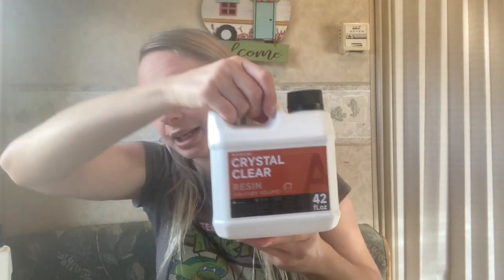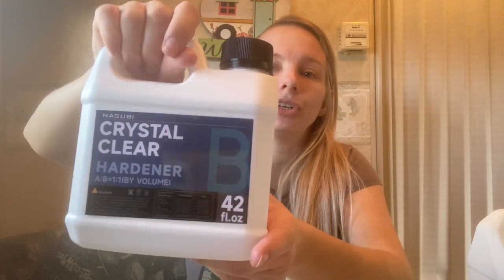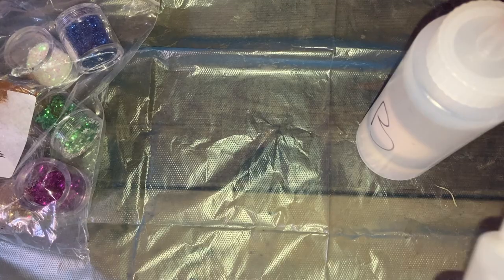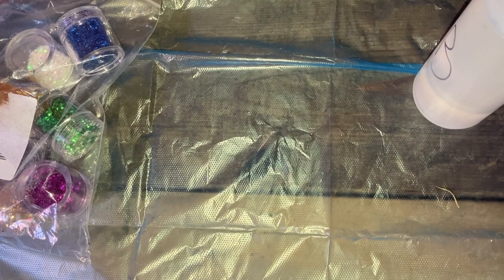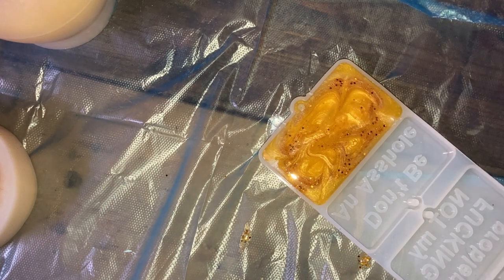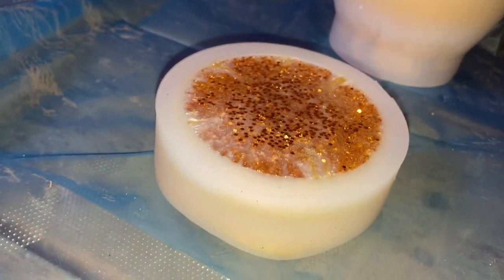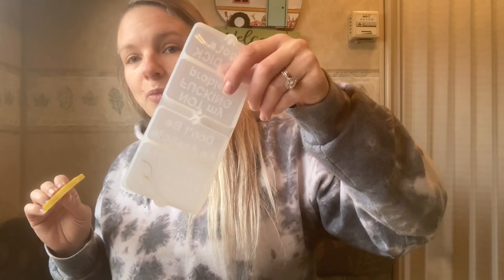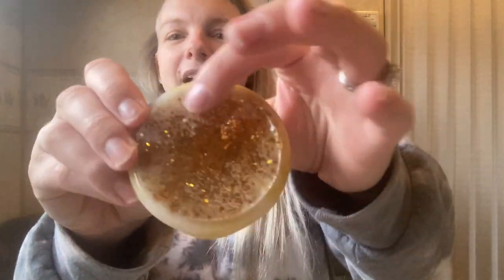Epoxy Creations - Golden Yellow Honey Pot Jar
So I made a cute little honey pot jar and keychain! Both will be up for sale on my Poshmark once they’re fully cured and the finishing touches have been done! 😊 Let me know what other creations you would like to see! 😊😊 I also forgot to add the measuring cups in the video but I’ll still provide the link for you guys! You’ll definitely see them on future videos tho.

Epoxy resin kit

Measuring cups